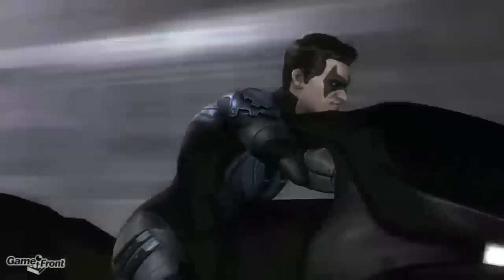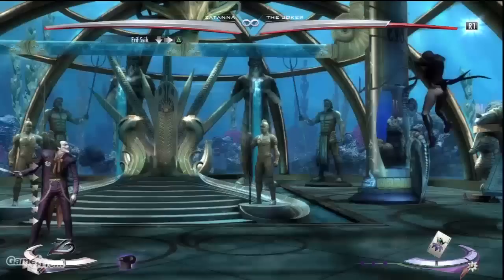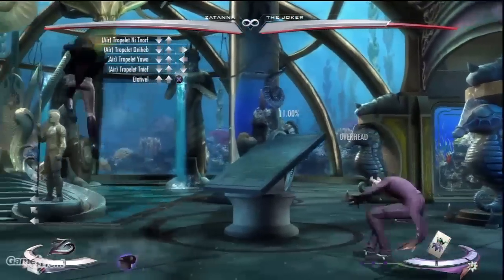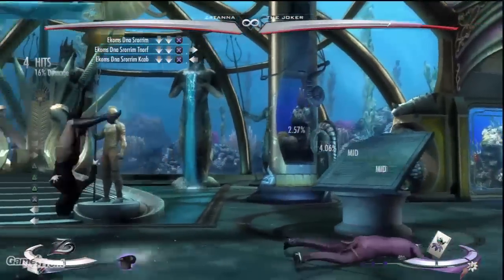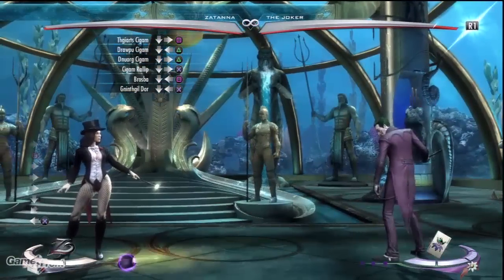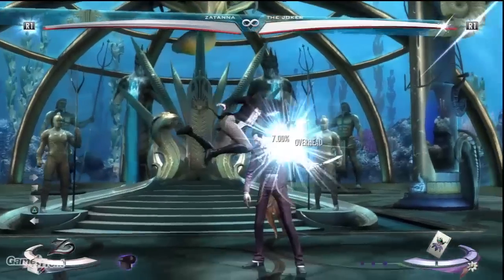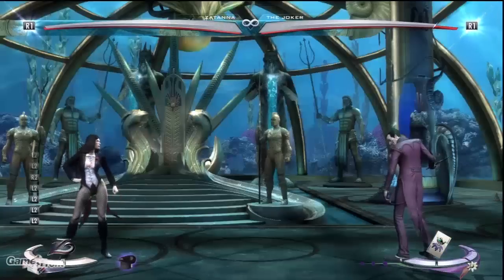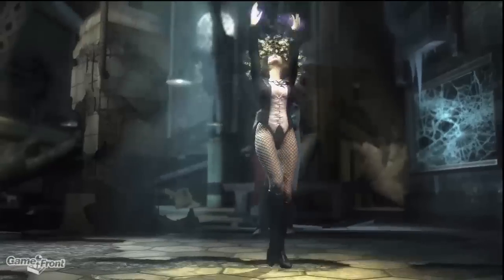Injustice Gods Among Us - Zatanna Character Guide - Zatanna Combos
This is a character guide for Zatanna in Injustice: Gods Among Us. It covers some beginner and intermediate combos and goes over some general strategies when using Zatanna